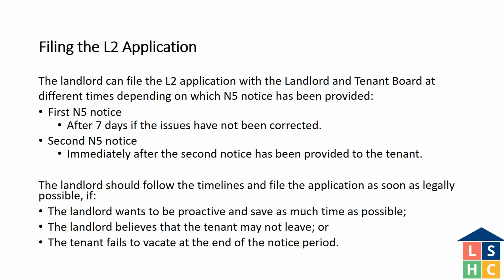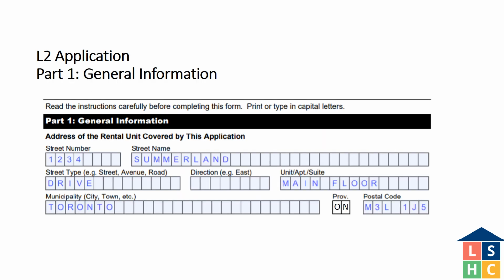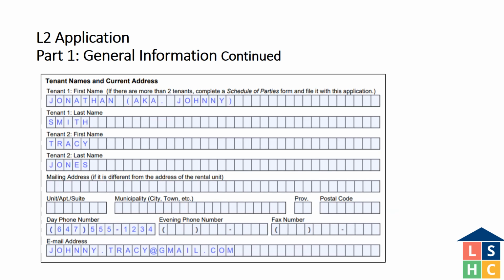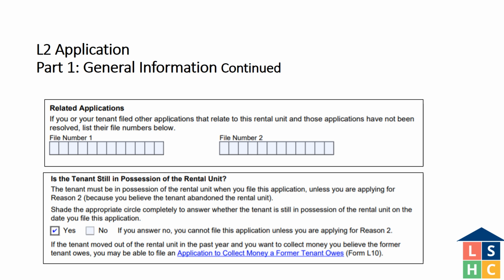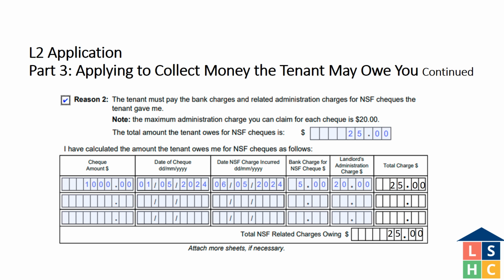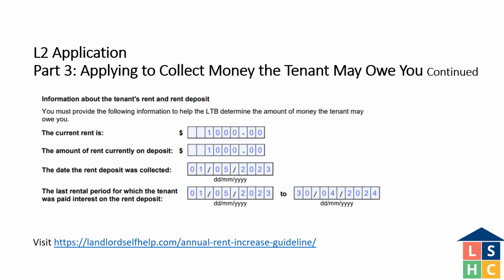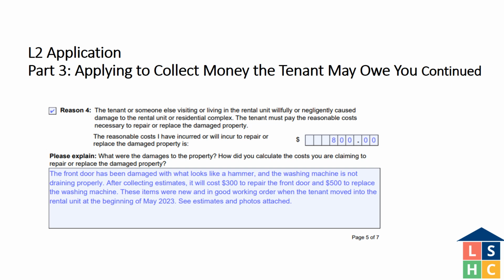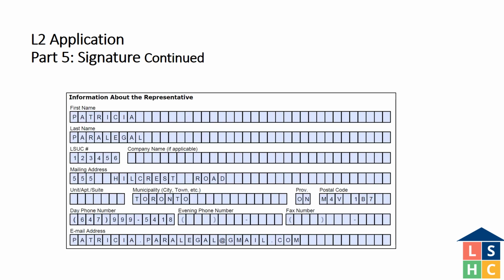L2 Application based on the N5 - Notice to End your Tenancy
Welcome to Landlord’s Self-Help Centre’s module about L2 Applications to End a Tenancy and Evict a Tenant based on the N5 Notice. If you need more information, please contact a legal service provider.

Landlord's Self-Help Centre is a specialty community legal clinic and receives core funding from Legal Aid Ontario. The views expressed here are the views of LSHC and do not necessarily reflect those of Legal Aid Ontario.